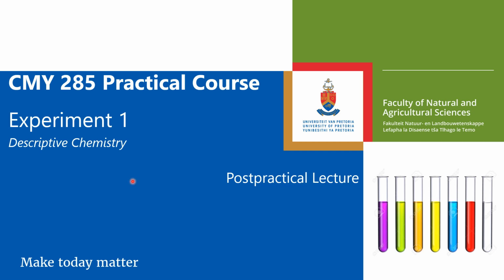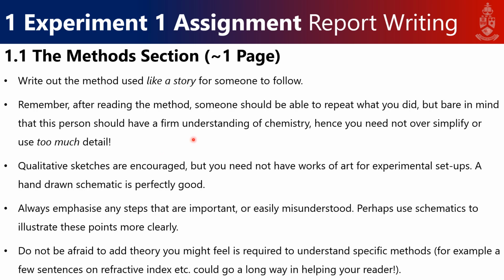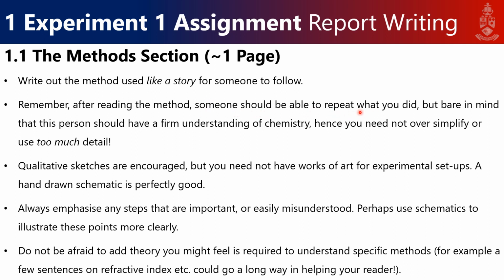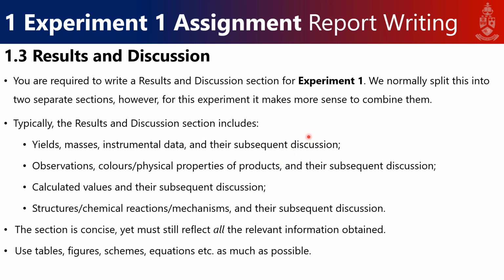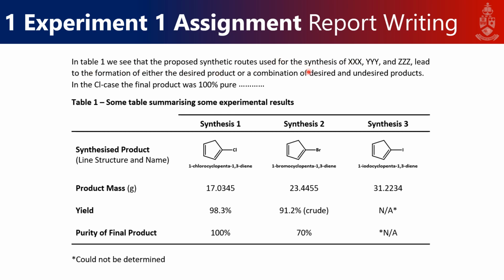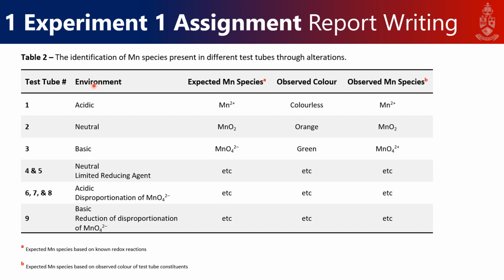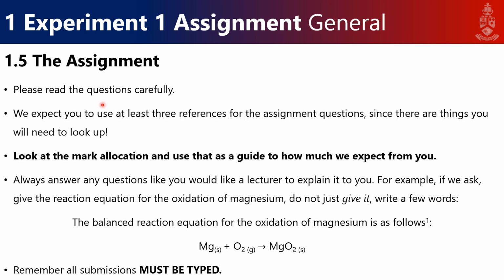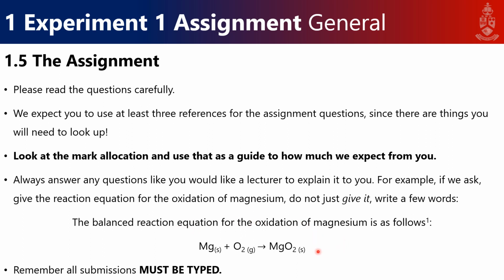CMY 285 Postprac Lecture Experiment 1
The Postpractical Lecture video for CMY 285 Experiment 1